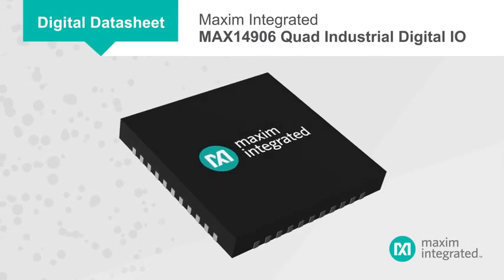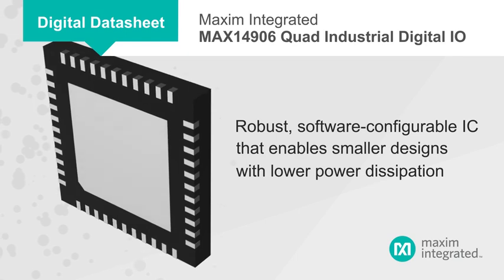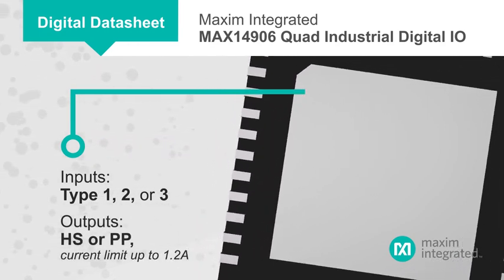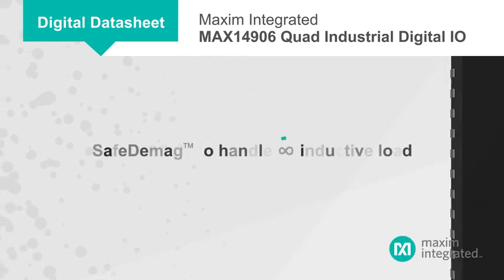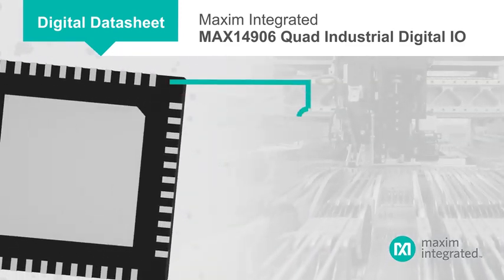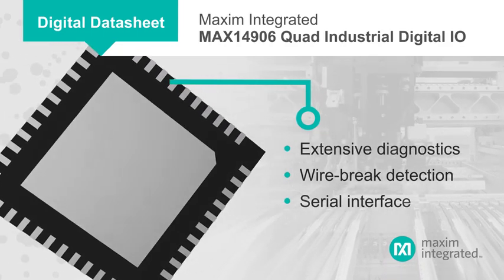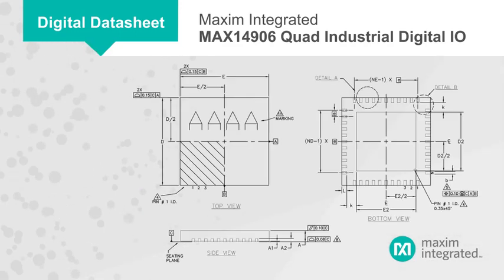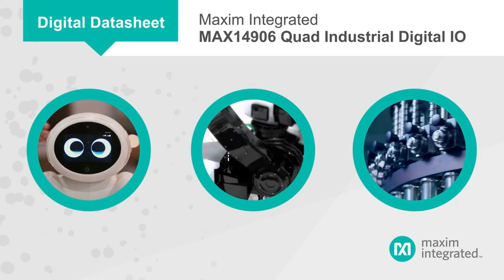MAX14906 Industrial Quad Digital IO Enables Robust, Smaller Designs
Learn more about the MAX14906 quad industrial digital IO IC, with individual software-configurable channels that can function as either a digital input or digital output. The IC enables smaller designs with lower power dissipation, making it ideal for industrial automation equipment.